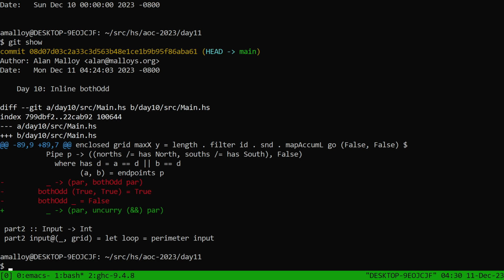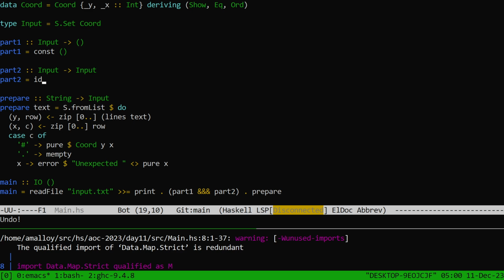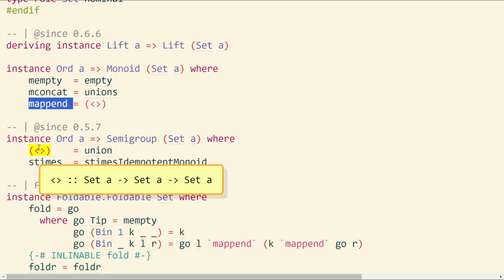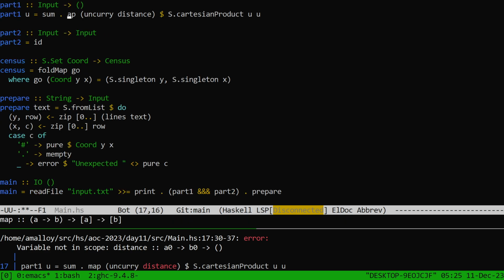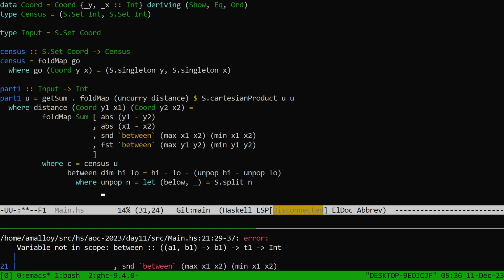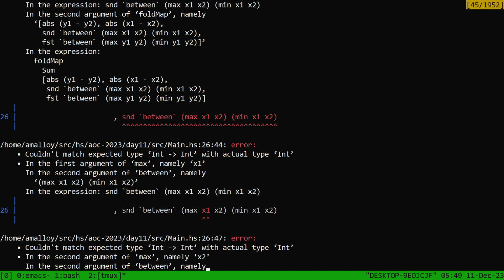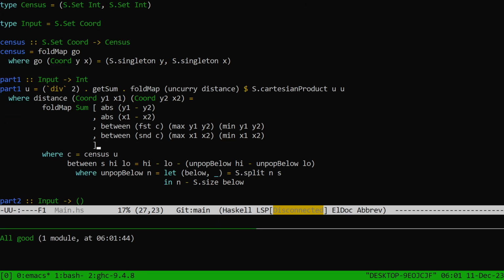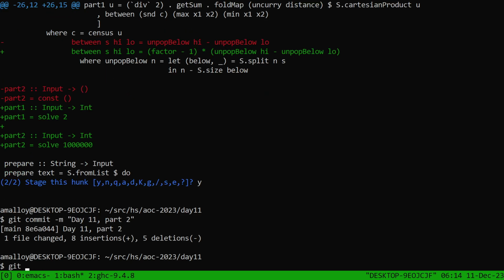Sparse arrays are immune to the expansion of space (Advent of Code 2023 day 11, Haskell)